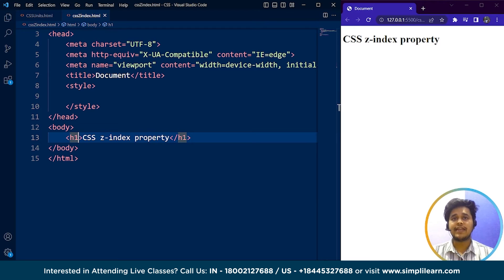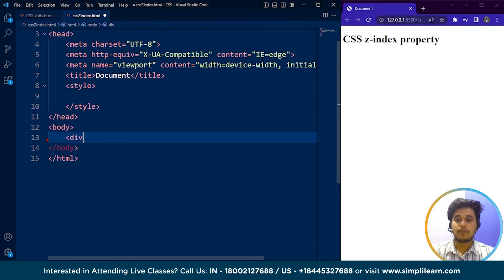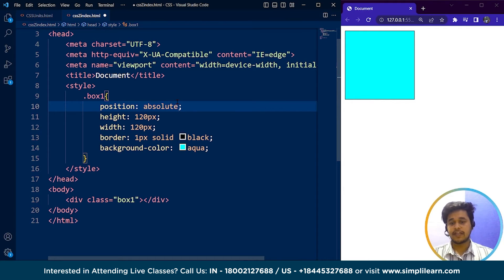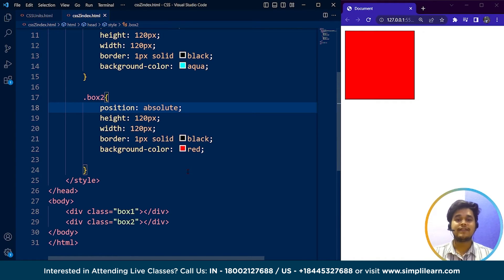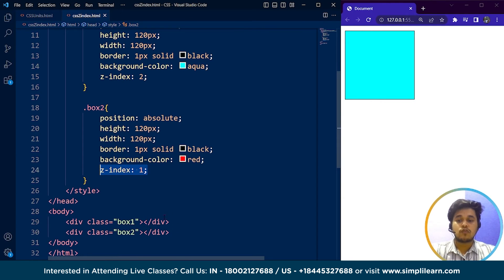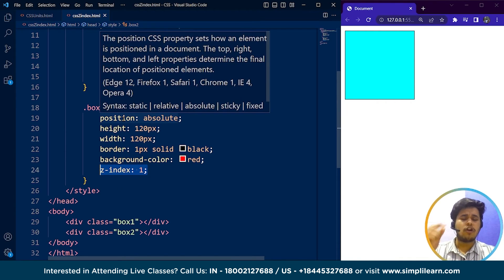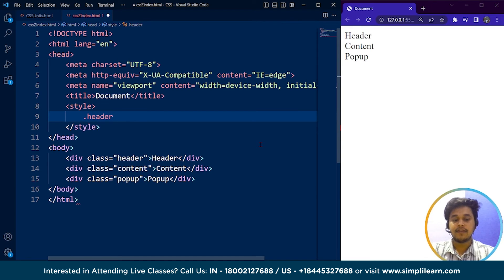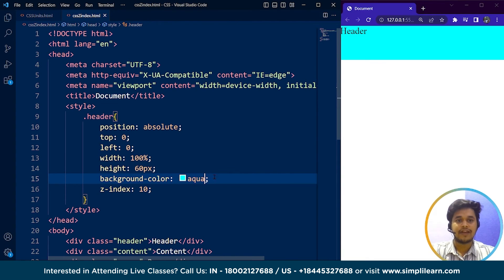CSS Z-Index Property | CSS Z-Index Explained | CSS Z Index Tutorial | CSS for Beginners | SimpliCode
This video on CSS z-index property by Simplicode will take you through one of the most useful concepts of CSS. In this CSS z-index tutorial, the CSS Z-index property is explained with suitable examples. You will understand what the CSS z-index property is and why we use it on a web page. The z-index property is used to stack different HTML elements on a web page. Below are the topics we are going to discuss in this CSS for beginners tutorial.

00:00 Css z-index property
00:51 Css z-index property explained
01:38 Css z-index property example
06:02 How to use CSS z-index property on a web page

✅ What is the CSS z-index property?

The z-index property in CSS is used to specify the stack order of an element. An element with a higher z-index value is always in front of an element with a lower z-index value.

The z-index property only works on positioned elements (elements with position: absolute, position: relative, or position: fixed). By default, positioned elements have a z-index value of auto, which means they follow the normal stacking order. However, when you set the z-index value to a specific number, that element will be stacked relative to other elements on the page according to the specified value.

For example, if you have two elements, one with a z-index value of 1 and the other with a z-index value of 10, the element with a z-index value of 10 will be positioned in front of the element with a z-index value of 1.

Skills Covered:
✅ Agile
✅ HTML
✅ CSS
✅ HTTP
✅ Express.js